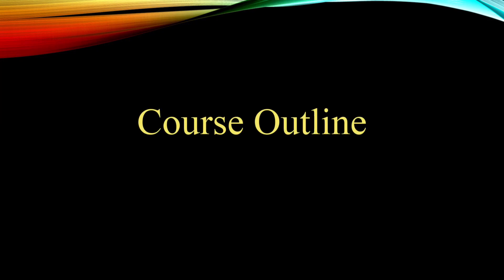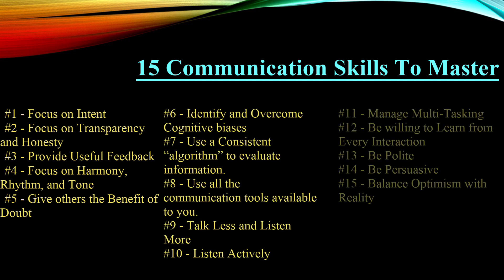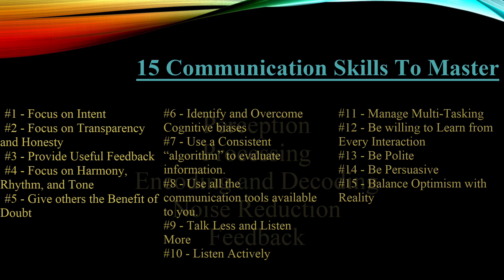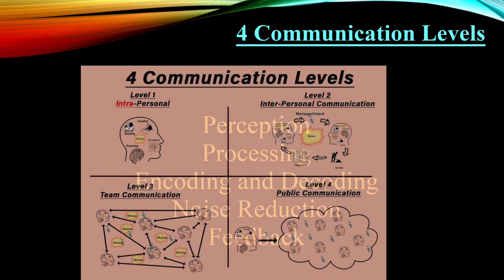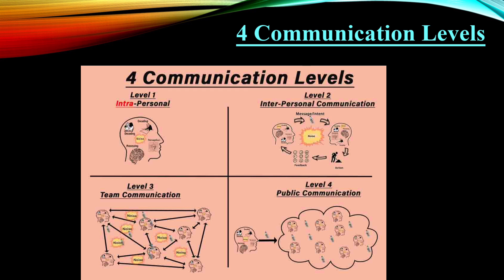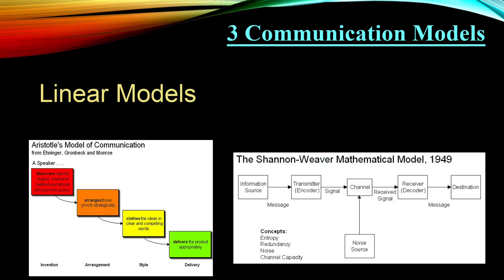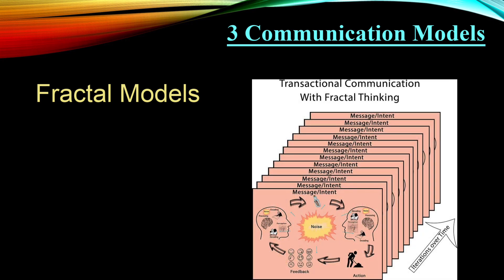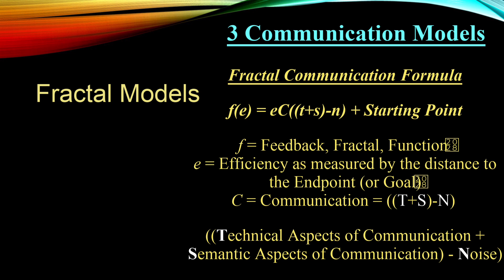Improve Communication Improve Your Life - Course Outline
The Improve Communication Series is intended to help you improve your communication so you can get better information.
With better information, you can make better decisions. And better decisions will help you thrive in our hyper-connected digital world.
The class is available online at the atlantisschoolofcommunication.org.
The eBook is available through iBooks.